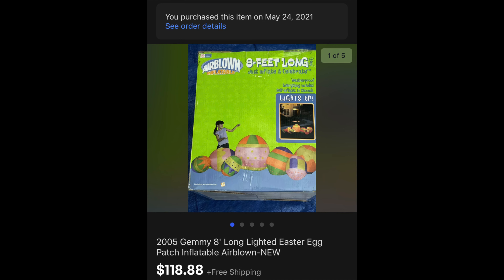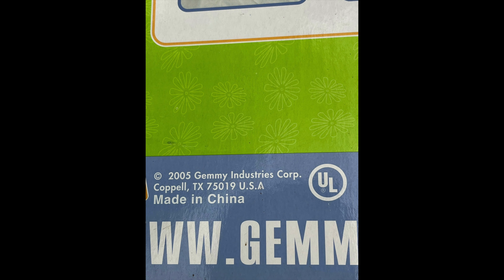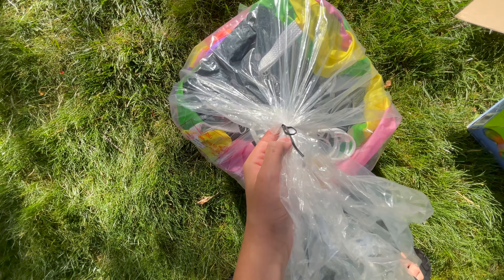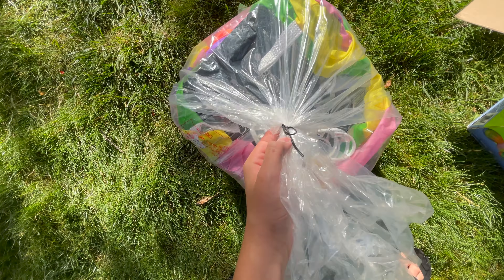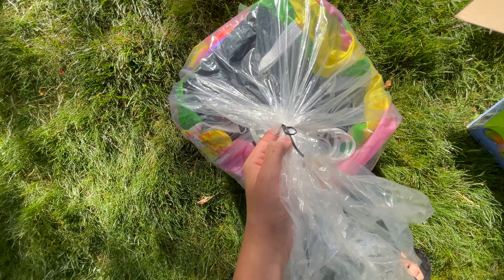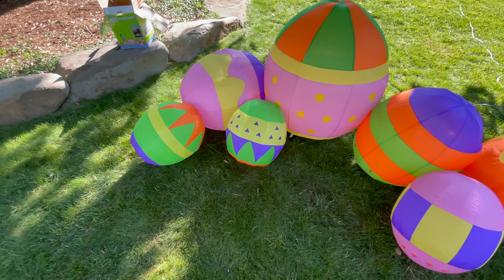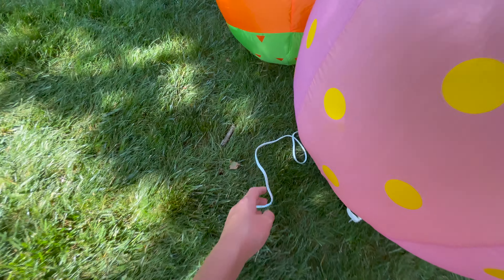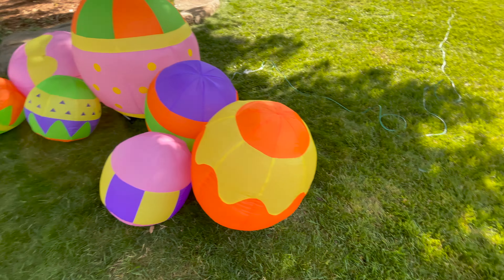The Gemmy Airblown Inflatable Easter Egg Patch [4K]